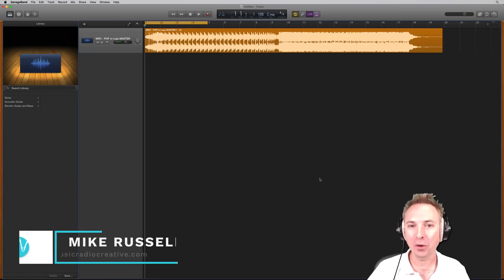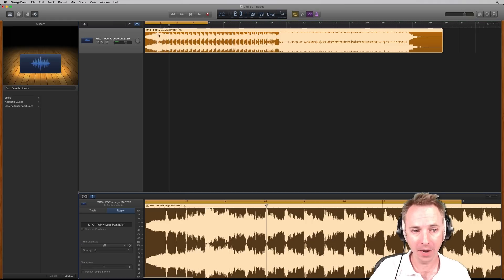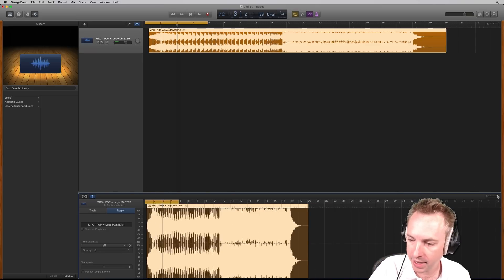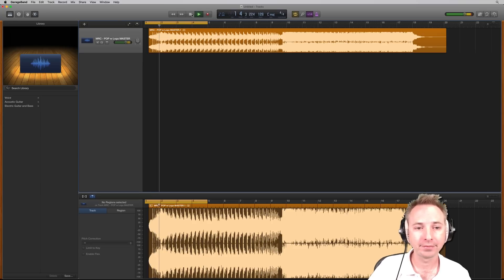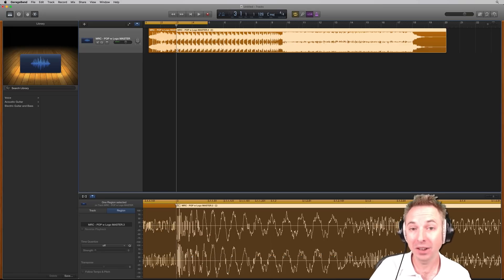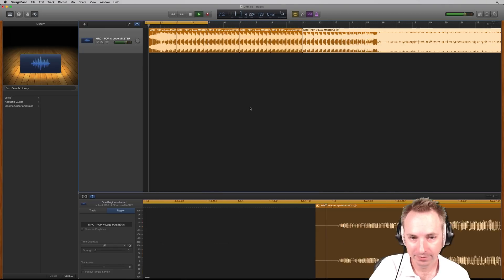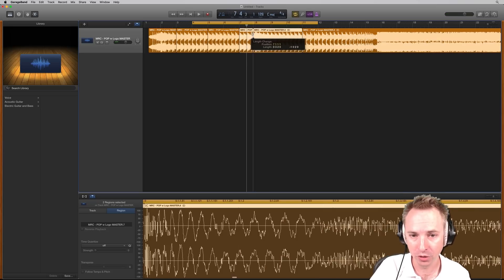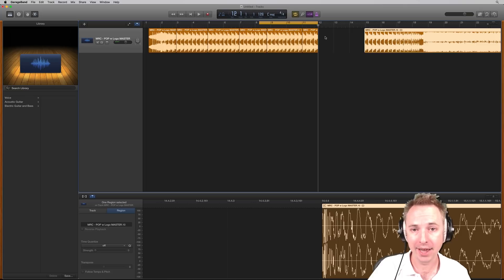How to Cut Music on GarageBand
This is a tutorial showing you how to cut music on GarageBand. You want to loop beats or create a remix. It's easy to do this using GarageBand.

0:00 Tutorial start
0:09 Getting started
0:25 Checking BPM
1:55 Cut
2:27 Copy and paste to create a loop
3:48 Wrap up